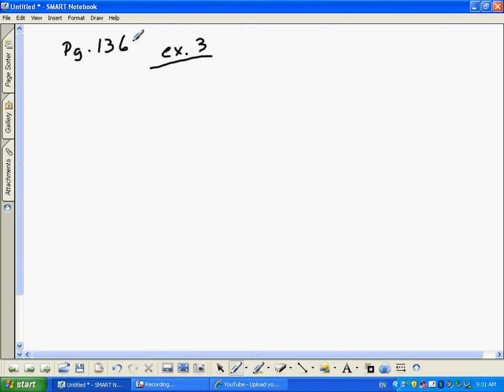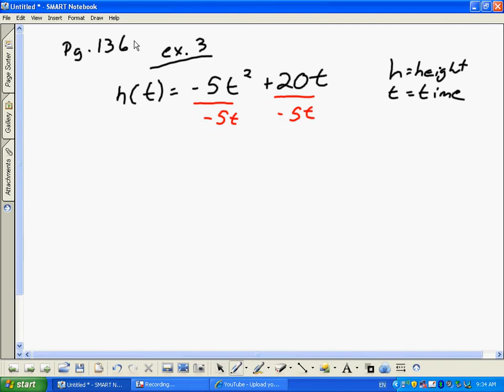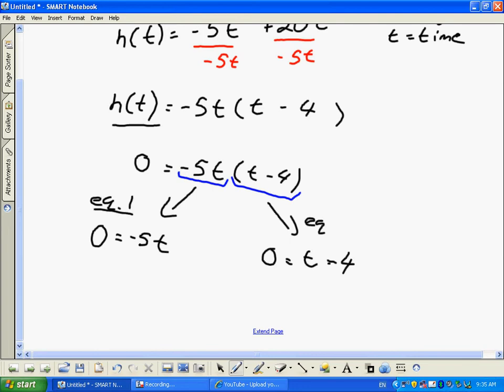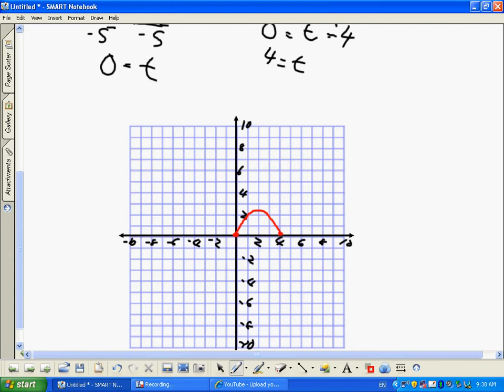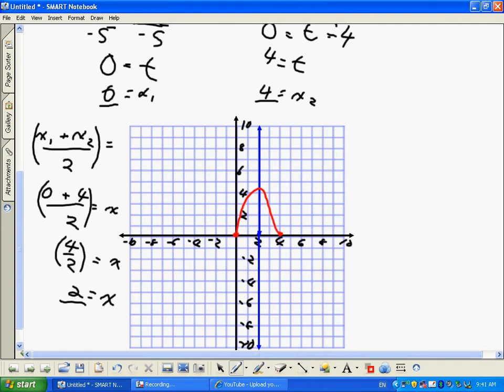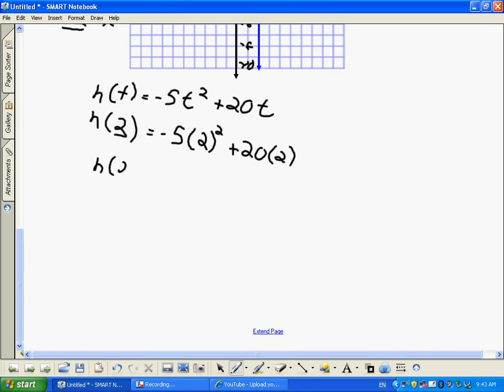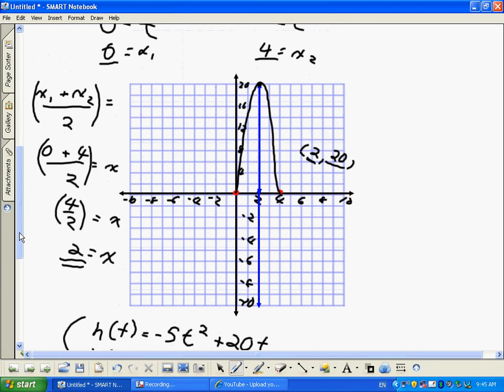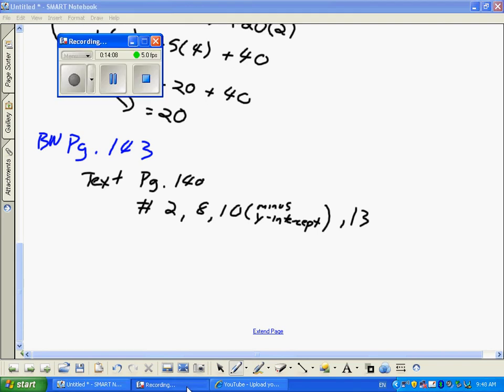grade 11 mixed Lesson 3 2 March 21st part 2